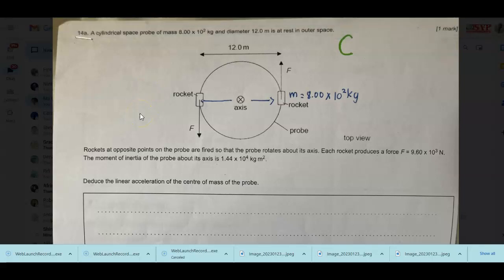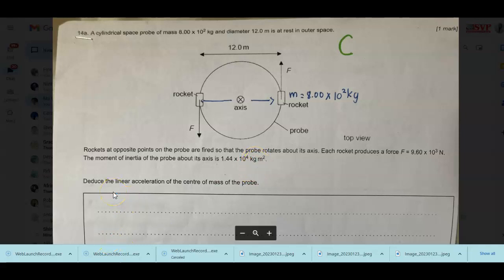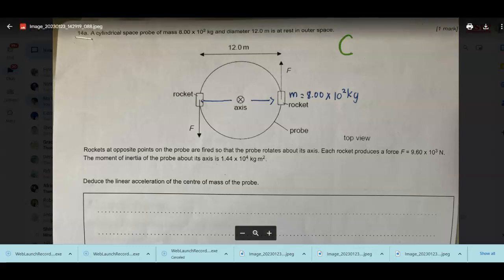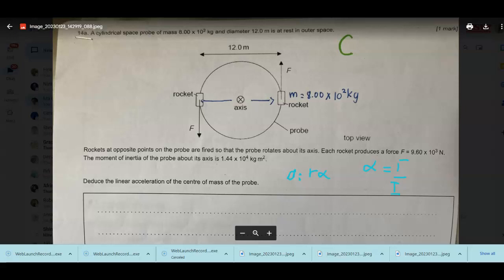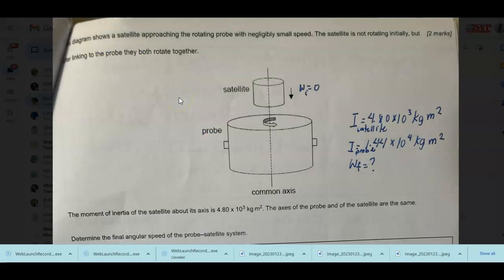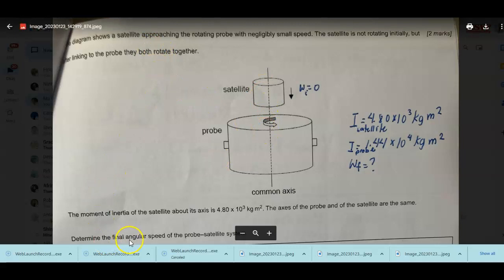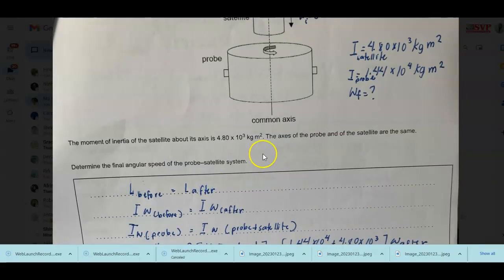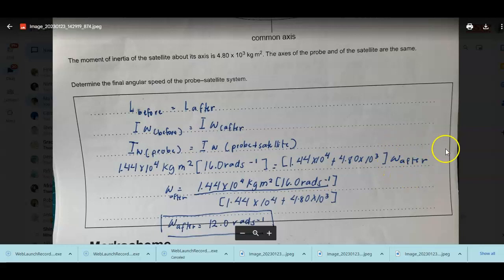A cylindrical space probe